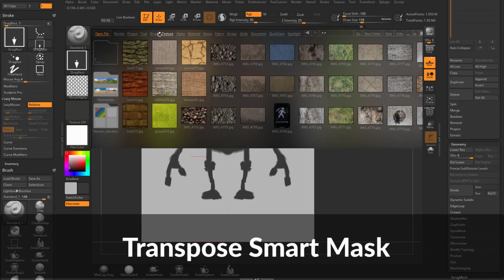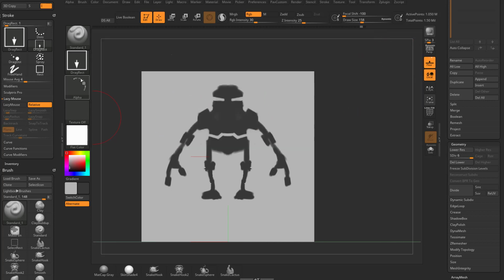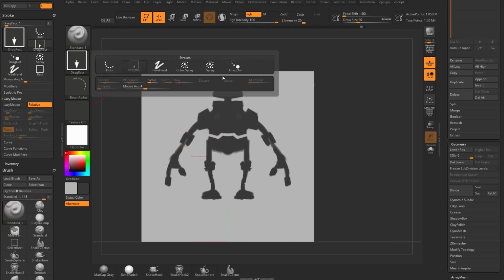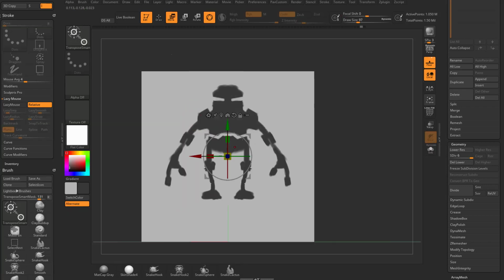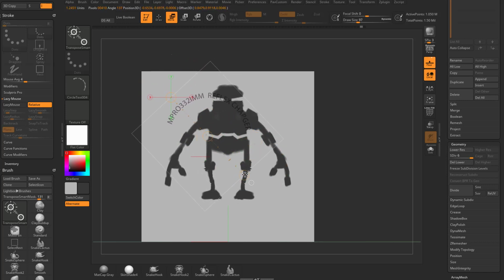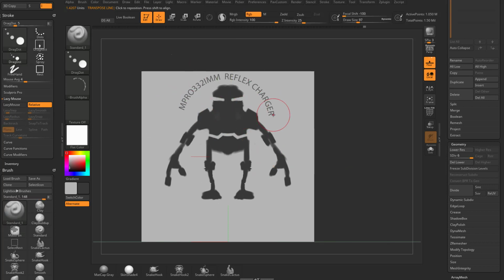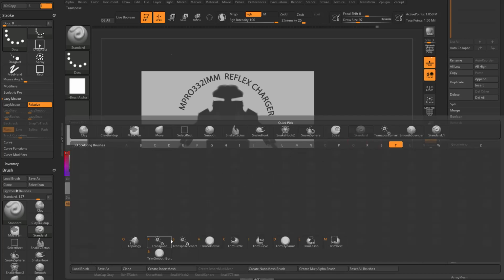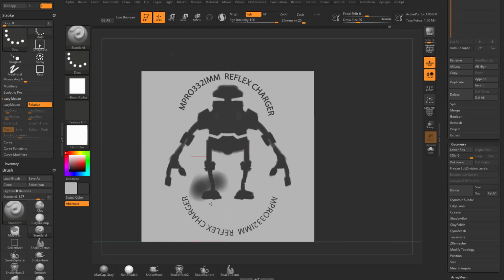002 ZBrush Transpose Smart Mask